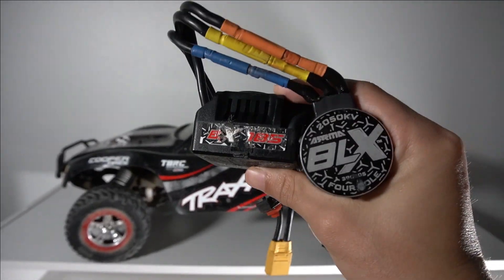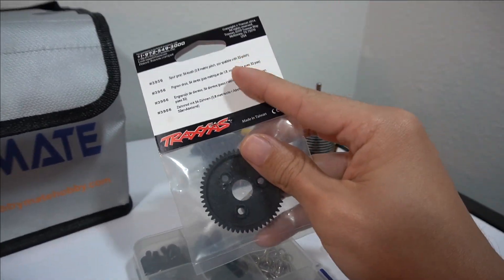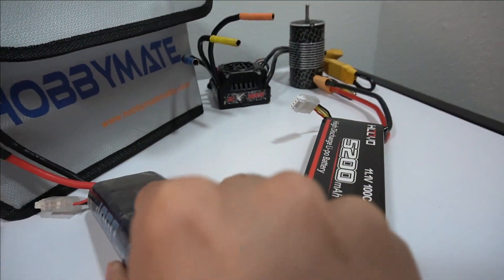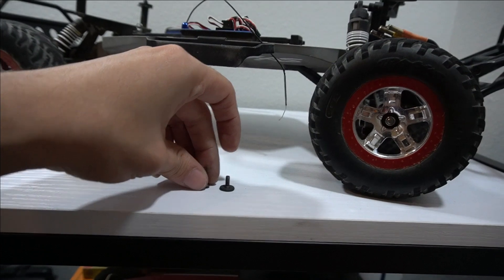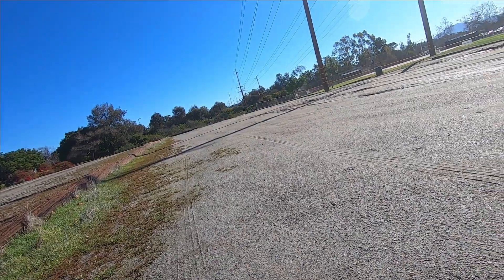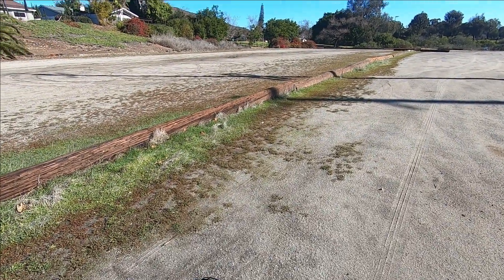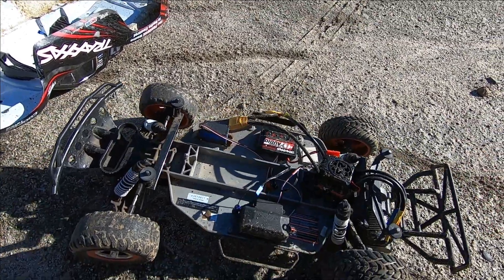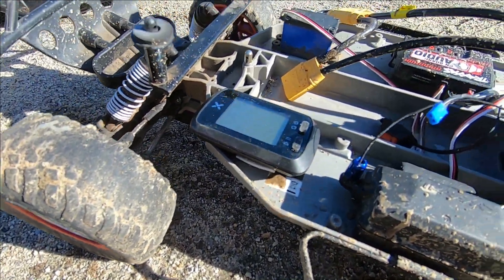6S Brushless 2WD Traxxas Slash (Part 1) - TOO MUCH POWER!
I take my used 2WD Traxxas Slash and convert it with a 6S Motor and ESC combo, the Arrma 6S BLX system. I try out the traxxas slash first with 3S, move up to 4S, and before I even get to 6S - I break it!!

0:00 Intro
0:28 Parts List
2:52 Mounting The 6S Combo
4:17 Some Problems
5:03 3S Runs
6:49 4S Runs
8:09 Final Rundown

Spur Gear
Pinion Gears
Lipo Bag
500 Screw Set
3s Lipo
2s Lipo (4000 mah packs unavailable as of 2.1)
6s ESC
6s Motor

Stick around with me as I venture out and buy used RC Cars, rebuild them and have fun with them! Along my journey, I will be learning some RC Car tips and tricks and sharing them with you! Jacobus RC, where I buy, bash and build USED RC Cars.